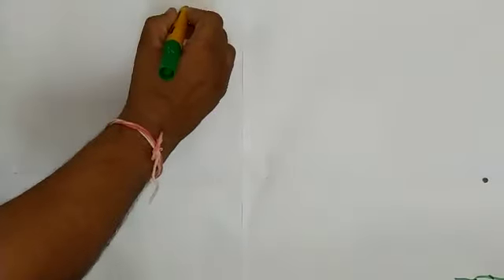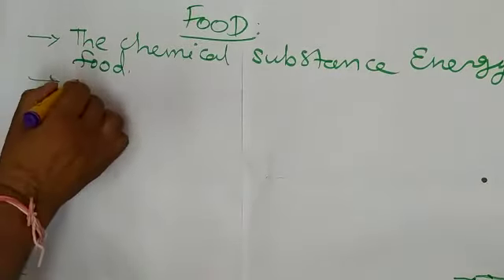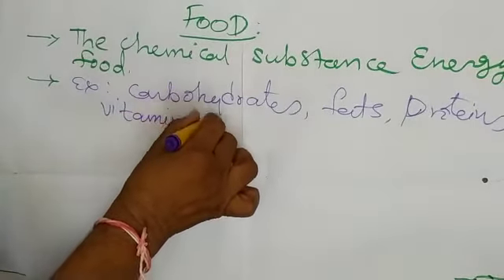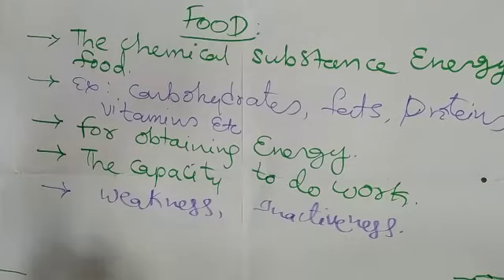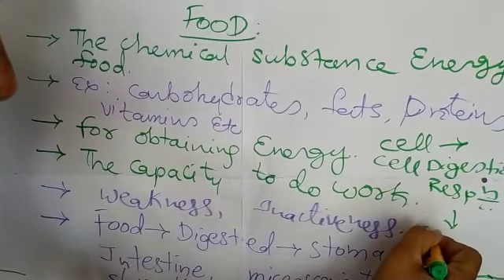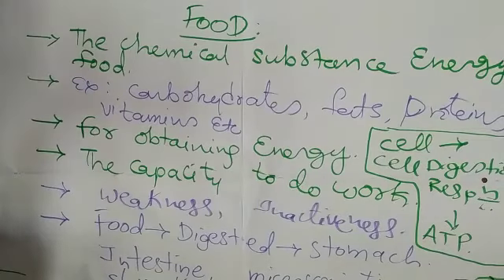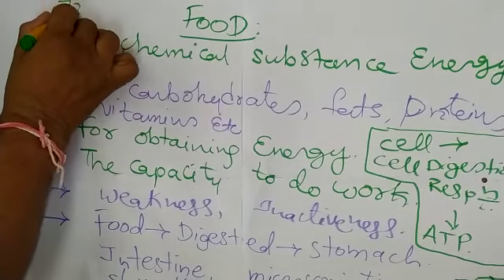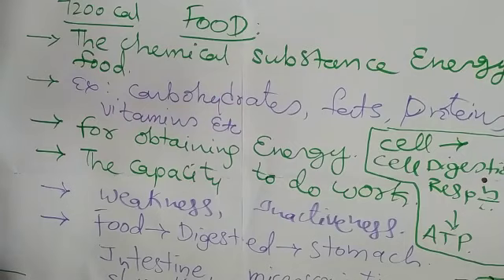7th class Food components. (Bio-part-1).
Food ingredients & uses.